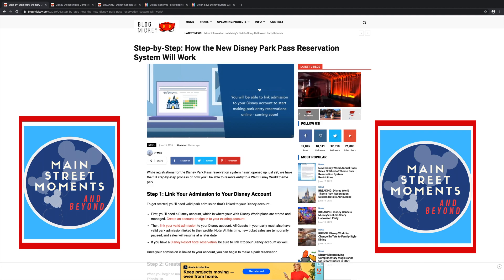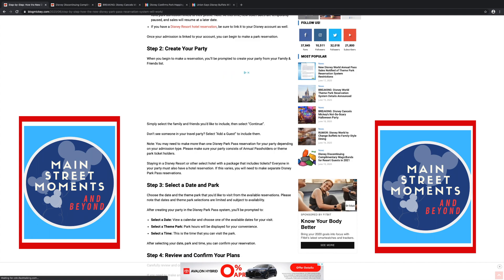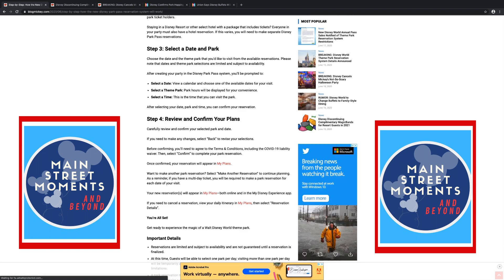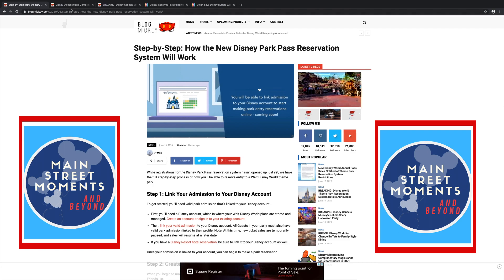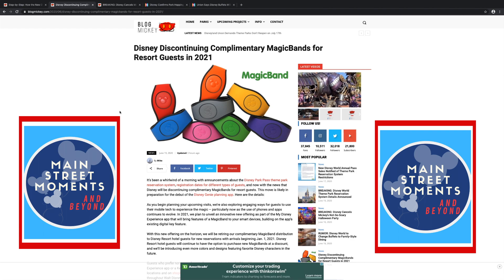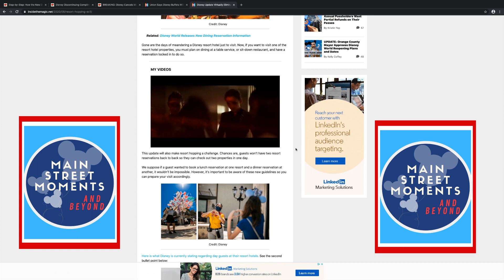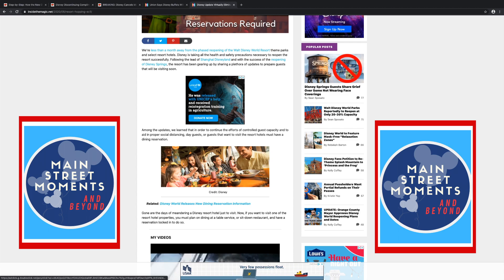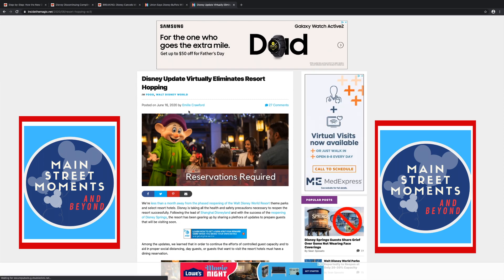WALT DISNEY WORLD RESERVATION SYSTEM EXPLAINED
We explain all the details as well as talk about other Disney News this week...such as no more Resort Hopping...no more free Magic Bands and more!

(Sorry the volume is a tad low...we did not realize until it uploaded and it took hours for this video to render so cannot redo it.)